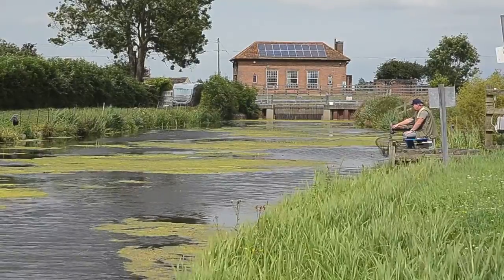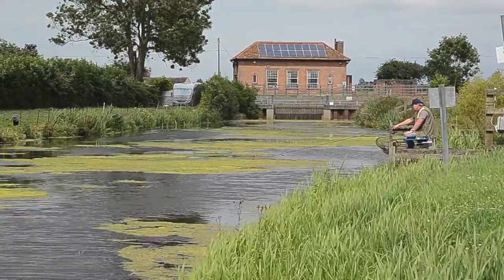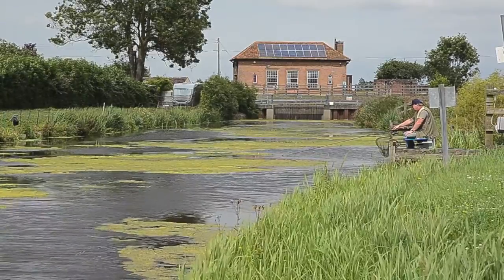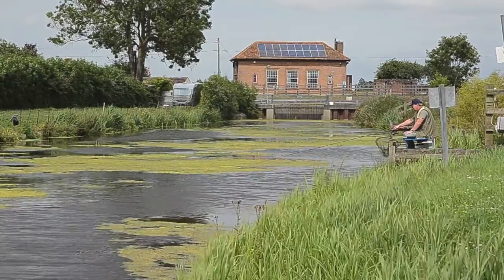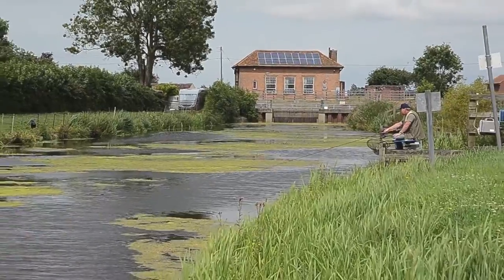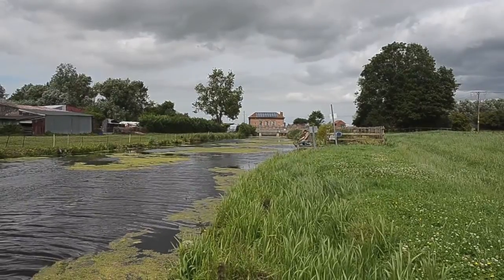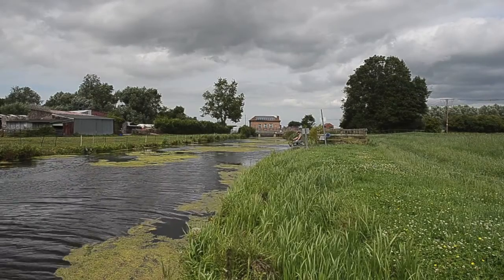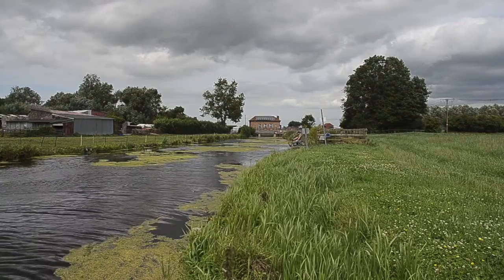WEST SEDGEMOOR DRAIN STATHE, LANGPORT, SOMERSET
TA7 0RY - nearby lane) for the Angler's Mail Where to Fish series.